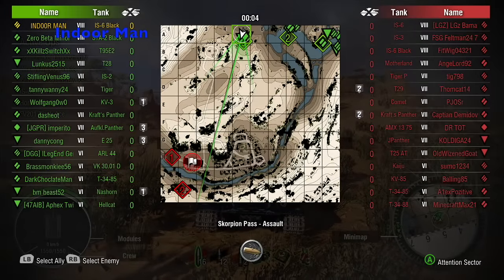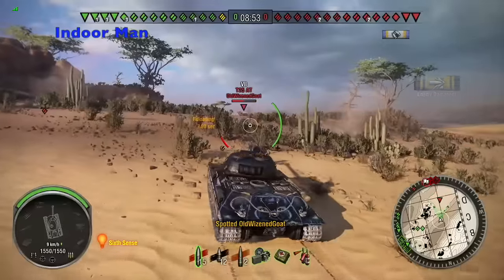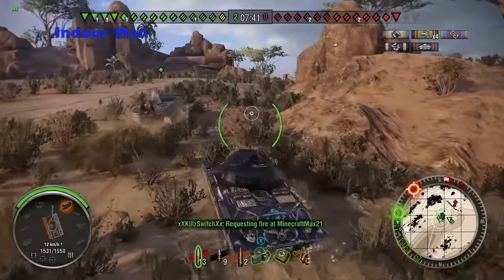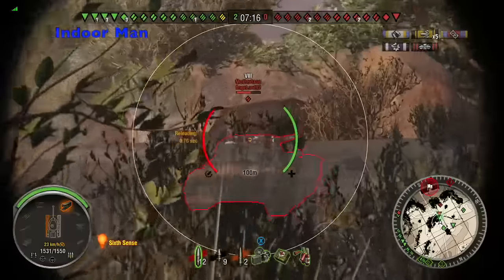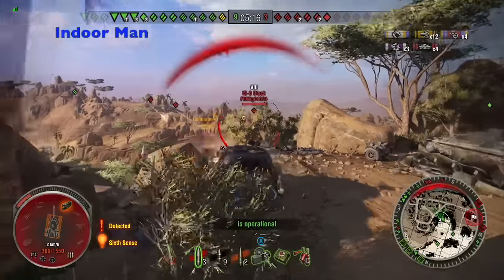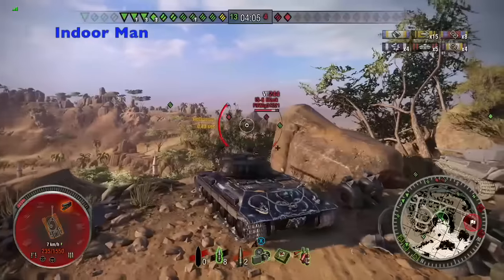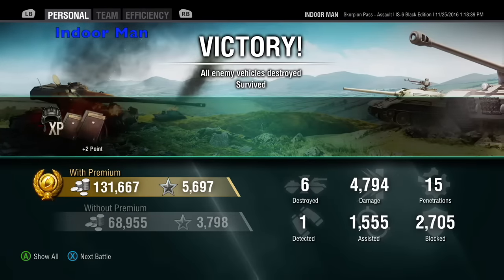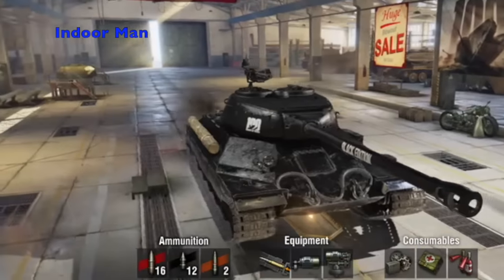World of Tanks Console IS-6 Black Episode 1: First Impression | Black Friday | Indoor Man Gaming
This is a game I played on World of Tanks Console with the IS-6 Black which is one of the seven Black Edition tanks released as part of the Black Friday specials. This tank is a tier 8 Soviet premium heavy tank and is one of the best premium tanks available. In this game I earned a High Caliber, Mastery Badge: Ace Tanker, Steel Wall and Top Gun medal! I also earned a 2234 base XP!

indoor_man